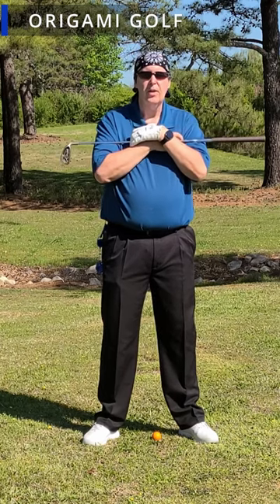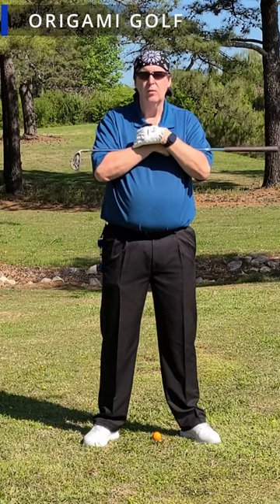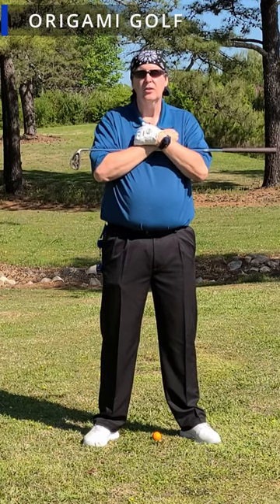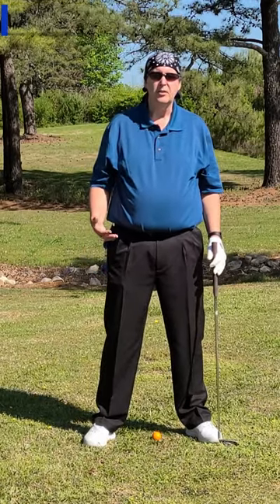Unlock Your Shoulder Turn for Better Golf Swings stvs48